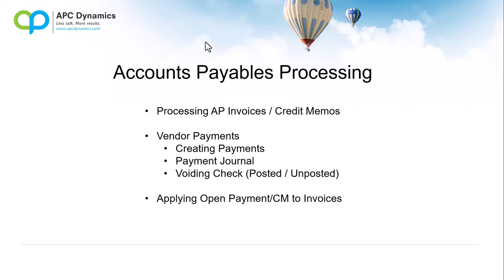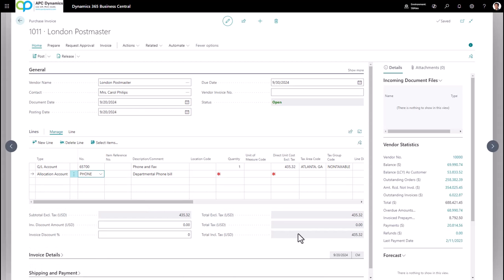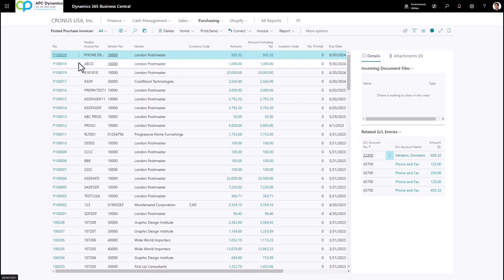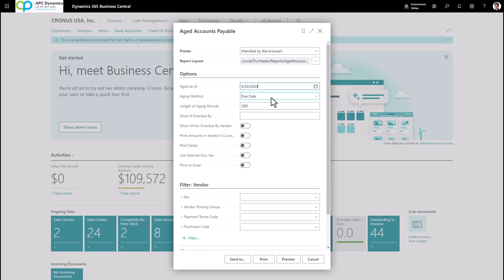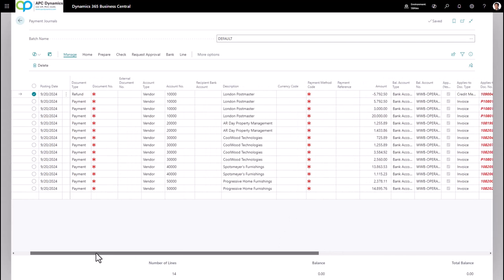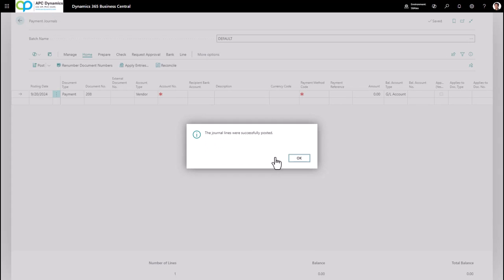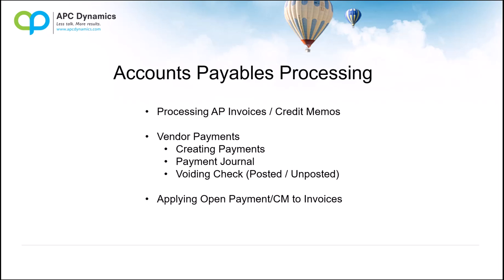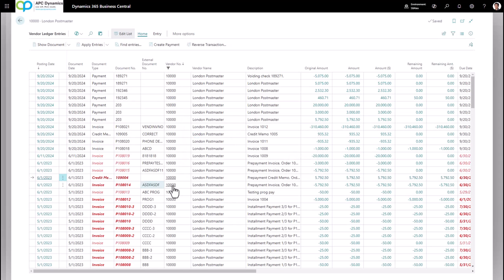Accounts Payable Processing in Dynamics 365 Business Central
Accounts Payables Processing in Dynamics 365 Business Central.

We will walkthrough:
- Processing AP Invoices / Credit Memos
- Vendor Payments
- Applying Open Payment/CM to Invoices